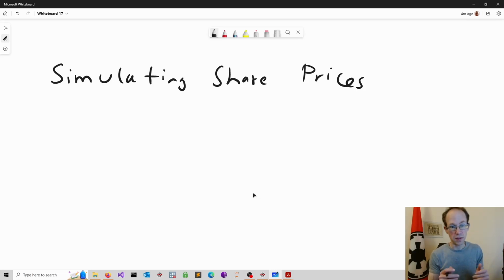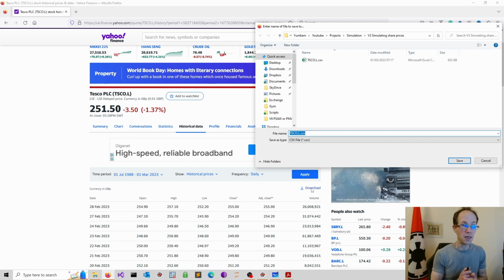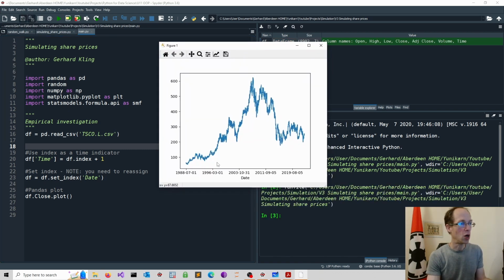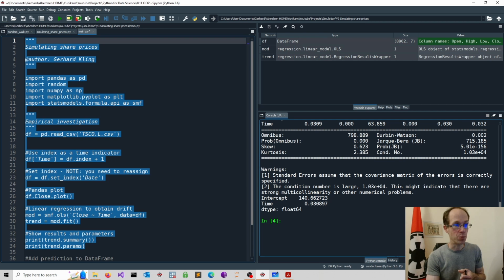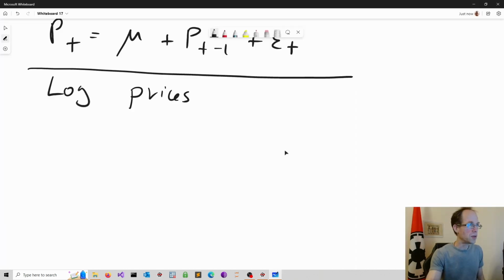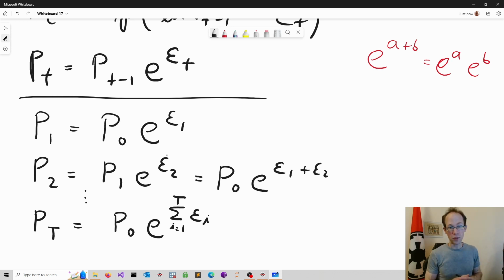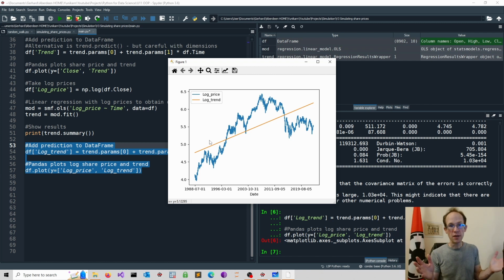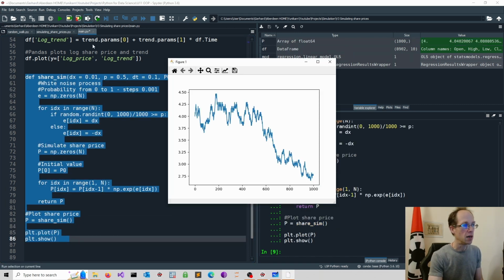How to simulate Share Prices in Python?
【Ｏｎｌｉｎｅ　Ｃｏｕｒｓｅｓ】

This video demonstrates the simulation of a share price in Python. Using Yahoo Finance, we look at real financial data and explore drifts in a Random Walk model. Random Walks need to be modified as share prices could become negative. We explore Geometric Brownian Motion and its properties based on Osborne (1959) and Fama (1965). Finally, we implement a simulation in Python that has the desired properties.